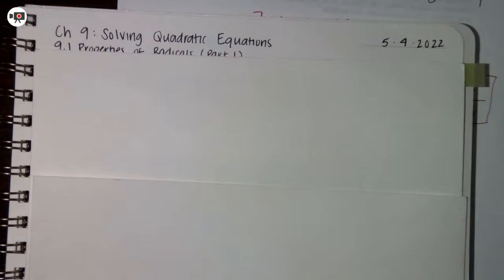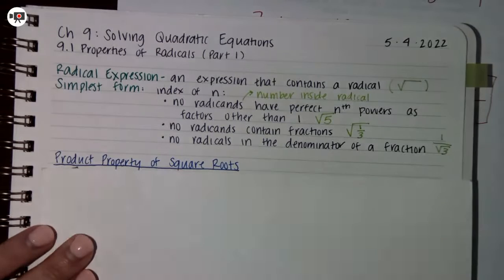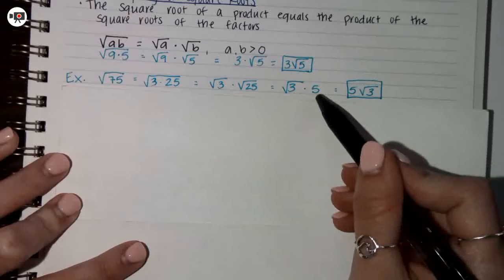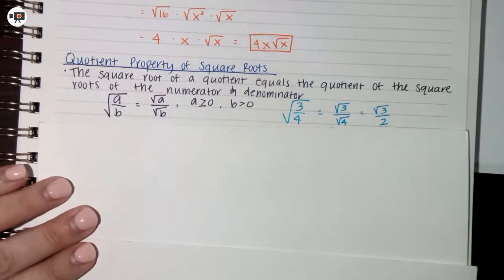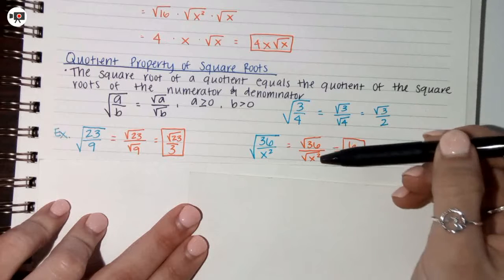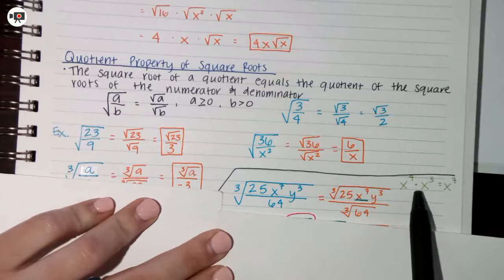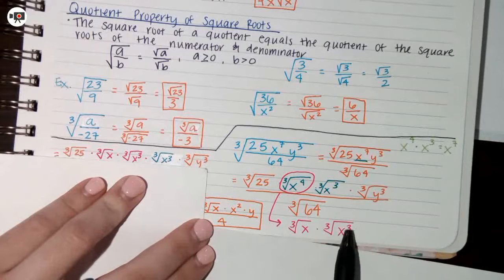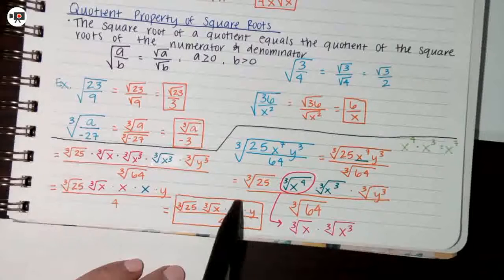9.1 Properties of Radicals (Part 1)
Algebra 1: 9.1 Properties of Radicals (Part 1)